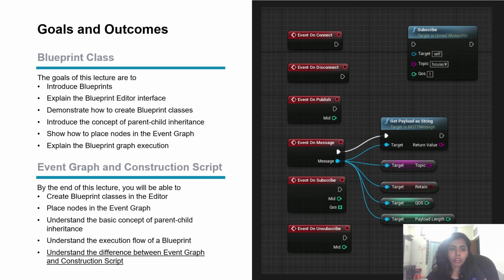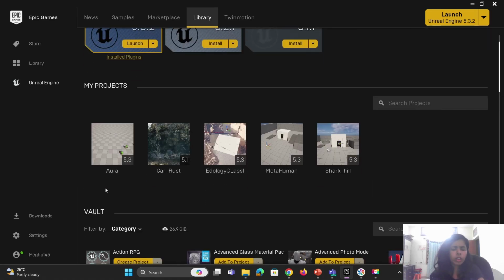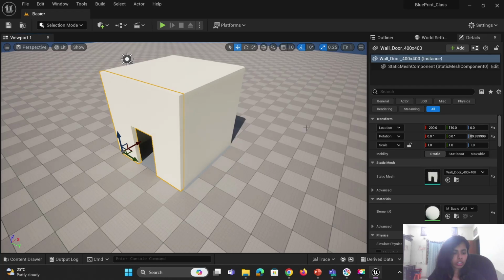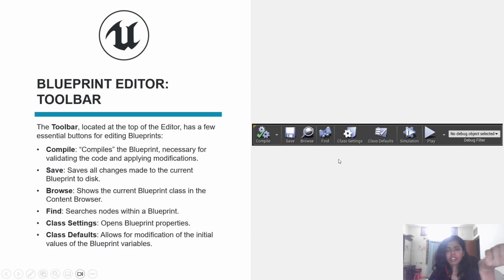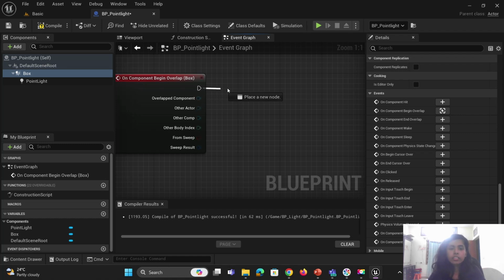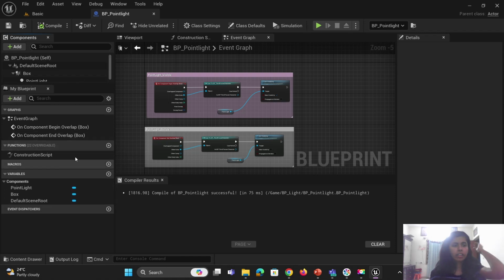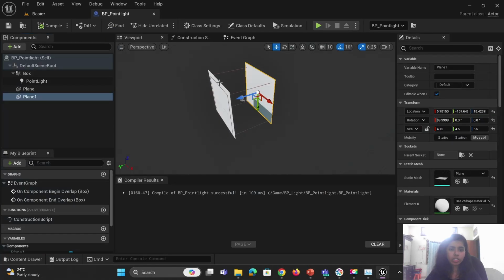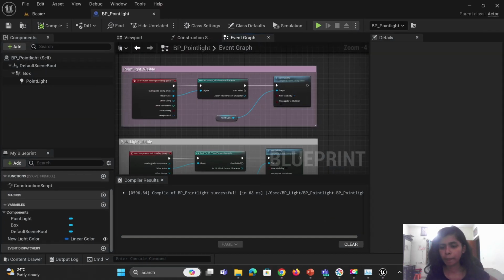UE5 Blueprint Basics Tutorial: Learn the Fundamentals of Blueprint Scripting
This tutorial introduces the fundamentals of Blueprint scripting in Unreal Engine 5, perfect for beginners who want to understand how visual scripting works.
We cover the core concepts you need before building gameplay systems in UE5.

Whether you're new to Unreal or switching from another engine, this tutorial gives you a solid foundation to start creating logic, interactions, and simple mechanics using Blueprints.